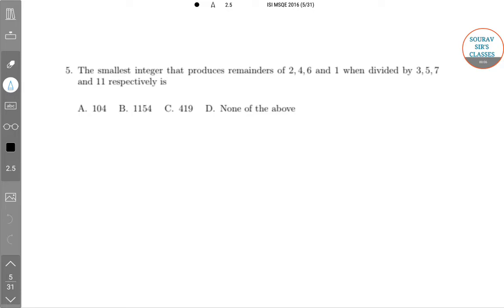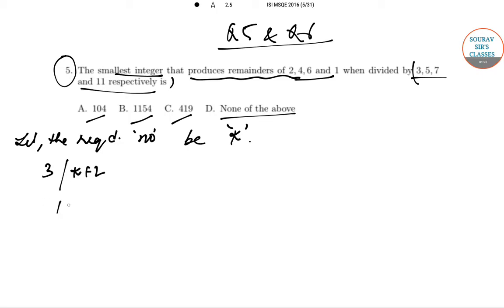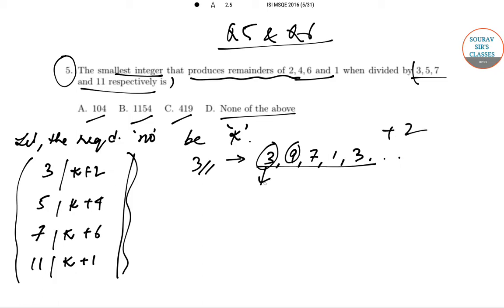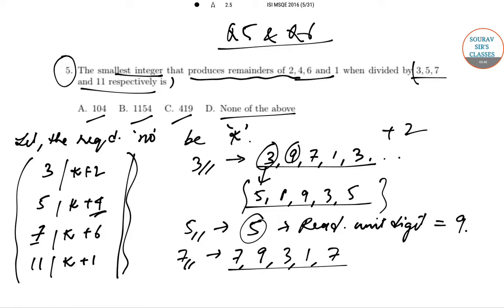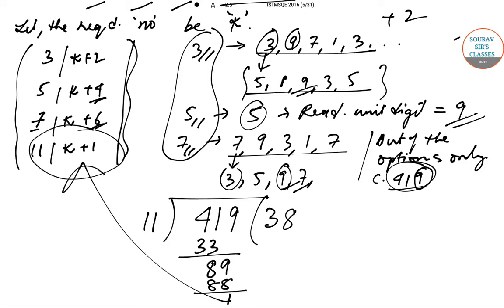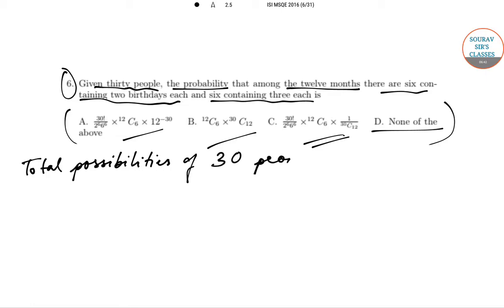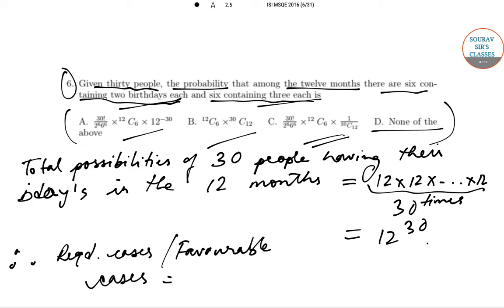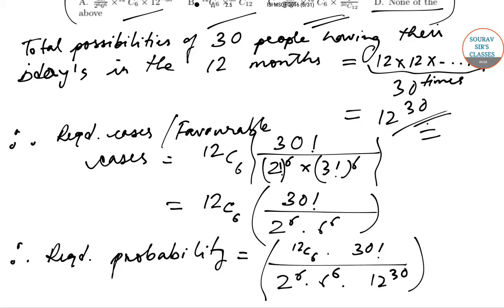ISI MSQE 2016 solution 5 With QUESTION 5 & 6 , Description,Analysis, Exam preparation #9836793076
Algebra: Binomial Theorem, AP, GP, Series, Permutations and
Combinations, Theory of Polynomial Equations.
Linear Algebra: Vector spaces, linear transformations, matrix
representations and elementary operations, systems of linear equations.
Calculus: Functions, Limits, Continuity, Differentiation of functions of one
or more variables. Unconstrained Optimization, Definite and Indefinite
Integrals: Integration by parts and integration by substitution. Convexity and
quasi-convexity. Constrained optimization of functions of not more than two
variables. The implicit function theorem, homogeneous and homothetic
functions.
Elementary Statistics: Elementary probability theory, measures of central
tendency, dispersion, correlation and regression, probability distributions,
standard distributions-Binomial and Normal.

Microeconomics: Theory of consumer behaviour, theory of production,
market structure under perfect competition, monopoly, price discrimination,
duopoly with Cournot and Bertrand competition, public goods, externalities,
general equilibrium, welfare economics.
Macroeconomics: National income accounting, simple Keynesian Model of
income determination and the multiplier, IS-LM Model, models of aggregate
demand and aggregate supply, money, banking and inflation, Phillips Curve,
elementary open-economy macroeconomics, Harrod-Domar, Solow, and
optimal growth models.

 economics departments in India (futher rankings are available here and here on Page 12), the Economics and Planning Unit at ISI welcomes students at the Masters level. The Economics and Planning Unit offers a two-year program in Master of Science in Quantitative Economics (M.S.Q.E.).
Course Structure: Courses are taught in four semesters over two years. Students take about four to five courses each semester. Details about courses are here.

Admission: Students with a 3-year Bachelor’s degree in Economics/ Mathematics/ Statistics/ Physics OR B.Stat degree from the Indian Statistical Institute OR Engineering degree.(Candidates should have knowldege of Economics and Mathematics at the B.A./B.Sc. pass level), are eligible to apply for the M.S.Q.E. program. Selection of students is based on past academic record, and performance in entrance tests (in Economics and Mathematics) and in an interview. Information regarding the admission process is advertised in major Indian newspapers and on our website in February of each year. The entrance tests are held in early May, and interviews are held in early July. Detailed information about this is mailed to candidates who apply for the program. A new session starts in late July.